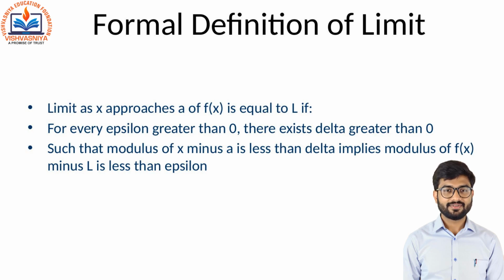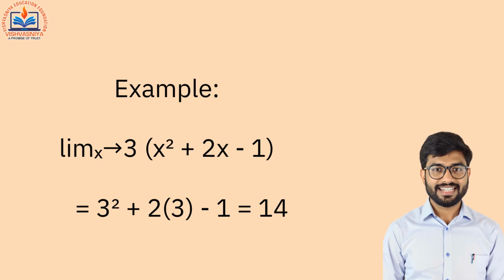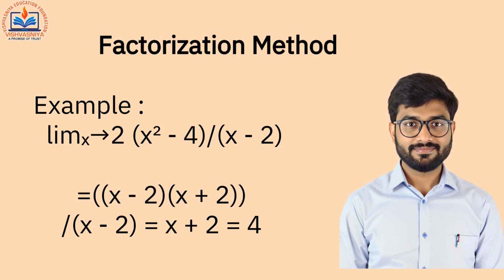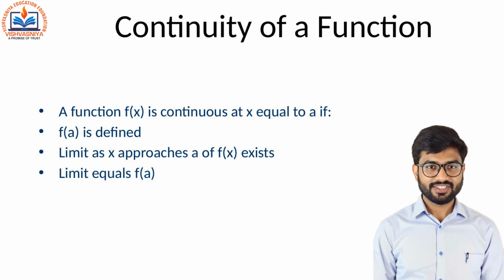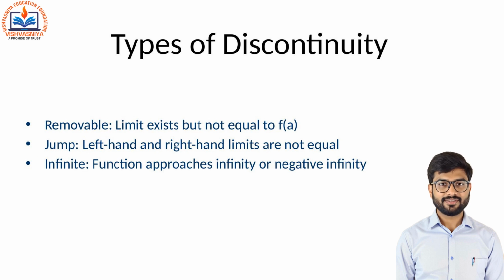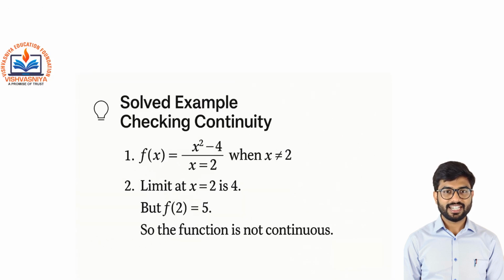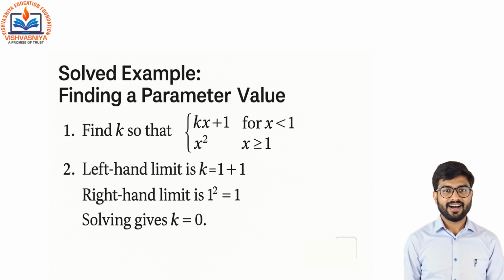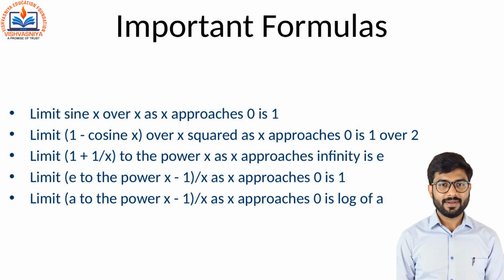Mathematics: Limit and Continuity